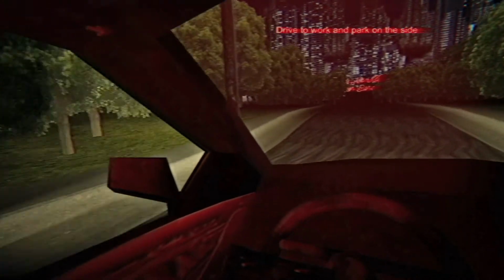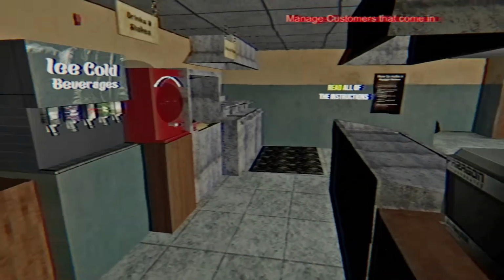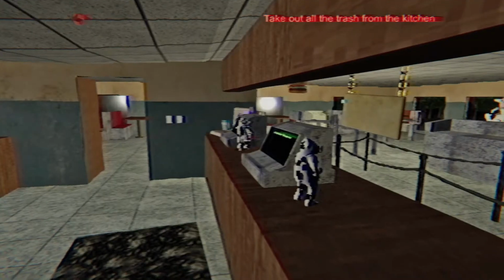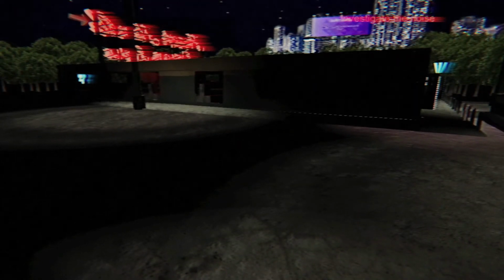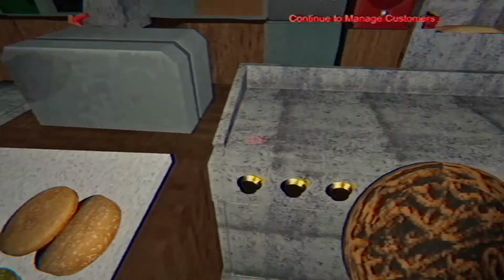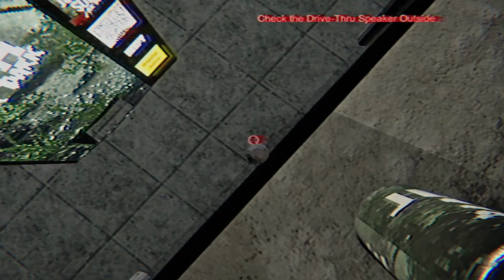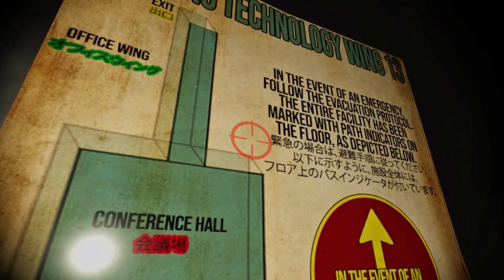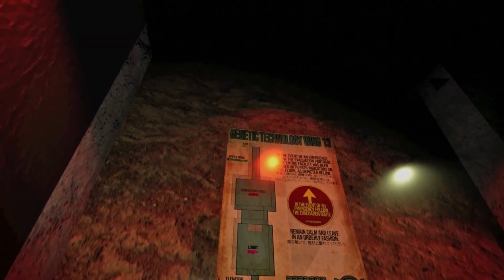A Side Order of HELL | Happy's Humble Burger Barn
Welcome to Happy's Humble Burger Barn, where the meat... is YOU!

Have you ever DREAMED of working at the best burger place ever? Your dream is about to become a reality as you just landed a brand new job at Happy's Humble Burger Barn! Welcome to Happy Humble's Burger Barn, home of the chilled beef burger, can we take your order? It's time to show your new boss what you're made of. Don't let the Happy's Humble Family down!